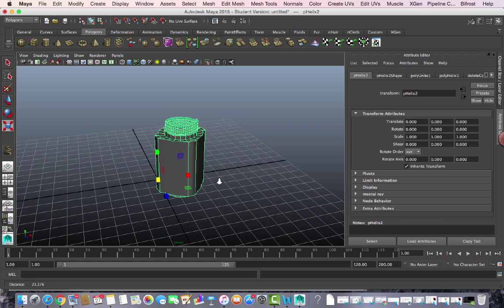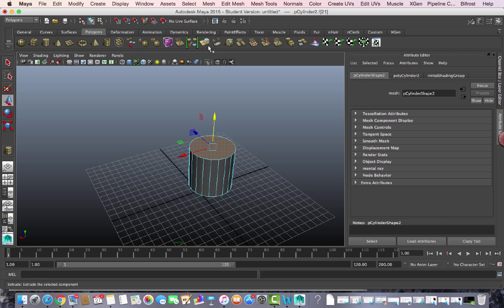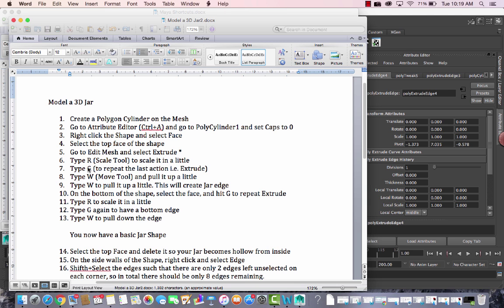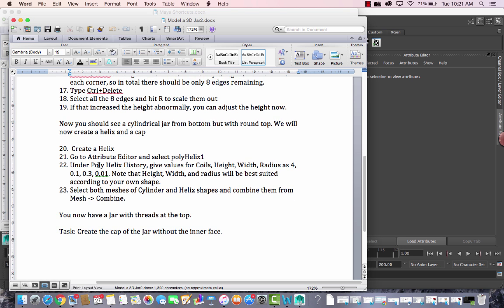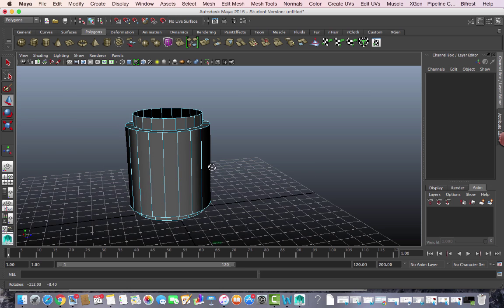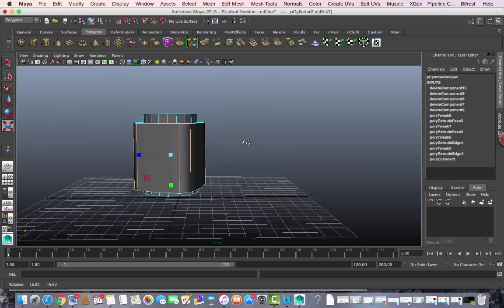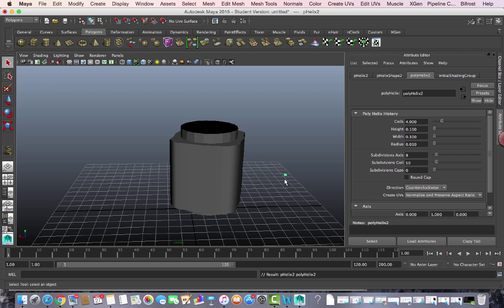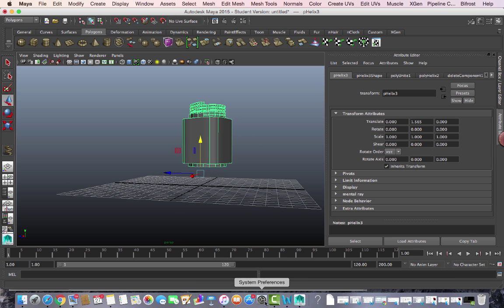Maya 3D Jar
This tutorial teaches extrude and how to use it to create Jar.